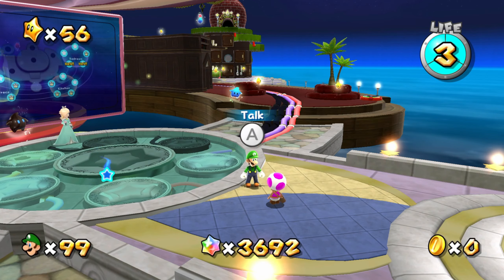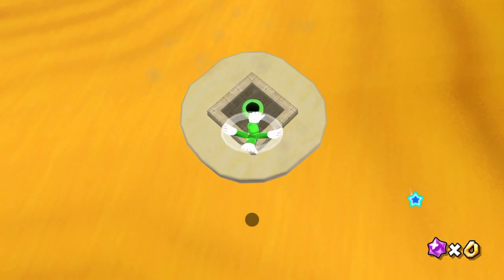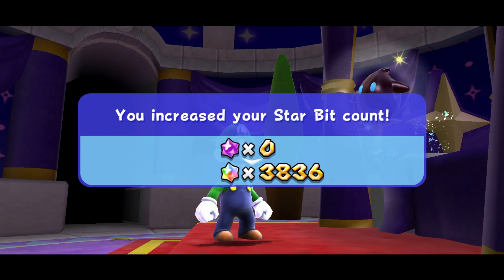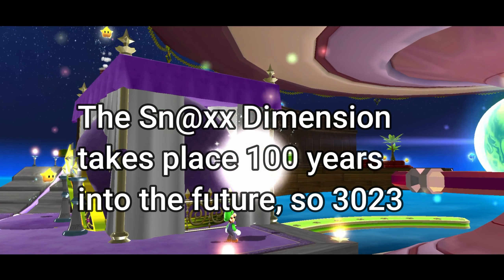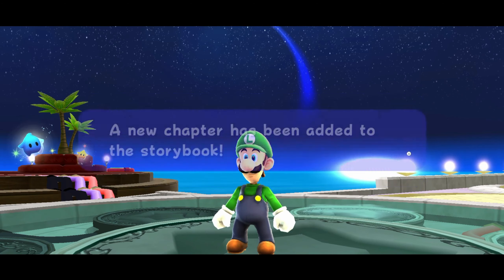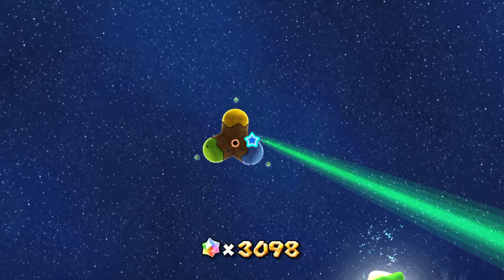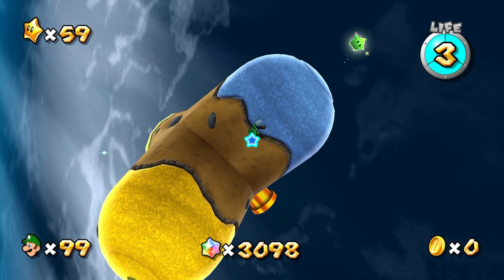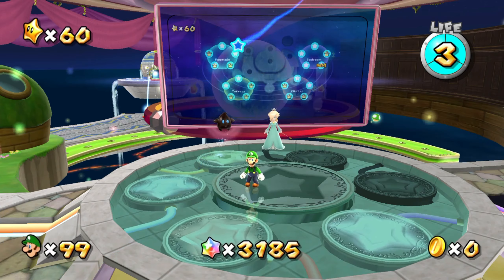Super Luigi Galaxy Episode 16 | The world of Sun and Sand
Taking a page out of the book of Triangle Strategy for the title, today we're going to start one of my least favorite Galaxies in the game: Dusty Dune Galaxy, we're also going to start the trial galaxies today, so that's nice.

Production Crew:
- DanielTheHunter - No Socials